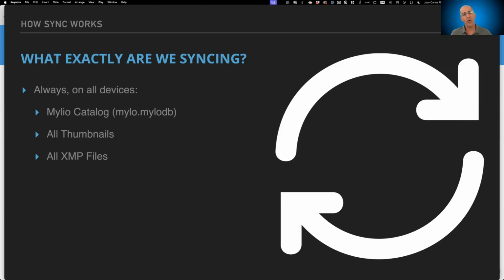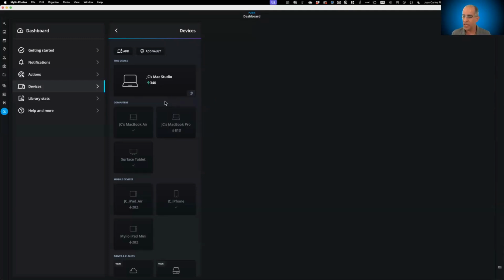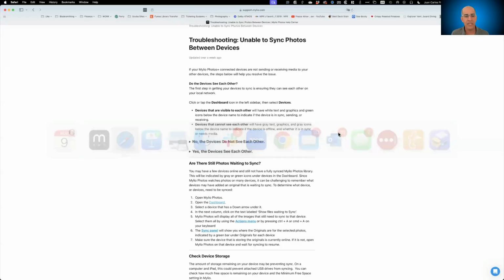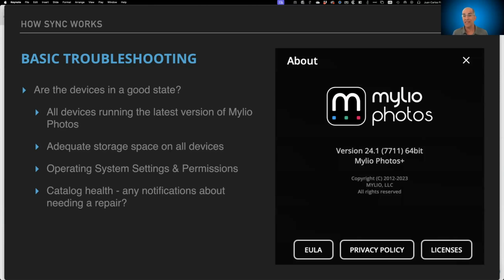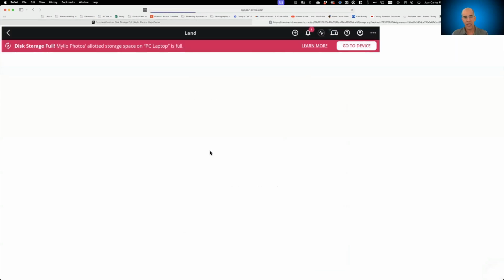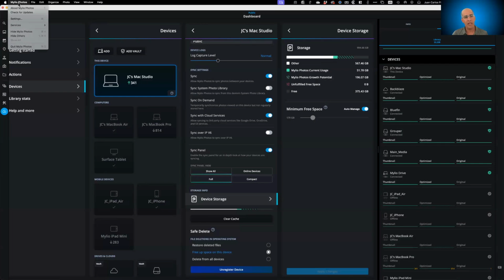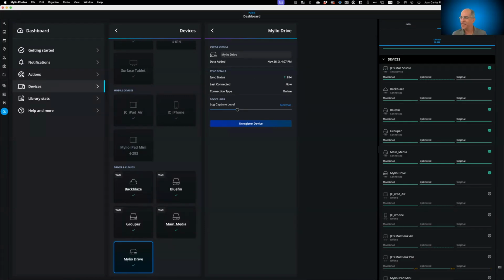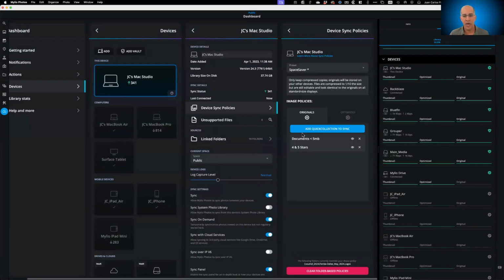Keeping Mylio Photos in Sync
Watch this informative Coffee Break where our guest hosts, J.C. Figueroa (Mylio Customer Success Lead) and Matthew Bonhage (Senior Support Specialist), will share their expertise on maintaining seamless synchronization of your photo and video library across all Mylio-connected devices.

During this session, you will learn practical tips and simple steps to ensure your entire photo collection stays in sync, no matter how many devices you use. Whether you're managing a vast library or just starting with Mylio Photos, this tutorial will provide you with the knowledge and tools to keep everything running smoothly.

Topics Covered:
• Understanding Mylio Photos' synchronization process
• Best practices for setting up and maintaining sync
• Troubleshooting common sync issues
• Optimizing sync performance between devices

Following the tutorial, there is a Q&A session where J.C. and Matthew address specific questions about any synchronization challenges you may be facing. Be sure to watch this special event to enhance your Mylio Photos experience and ensure your memories are always at your fingertips, no matter where you are.